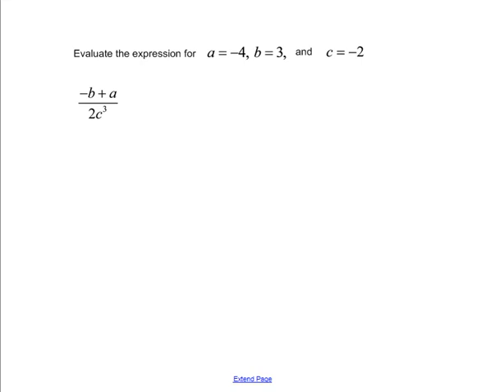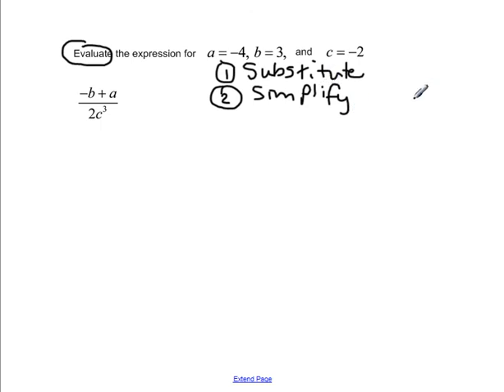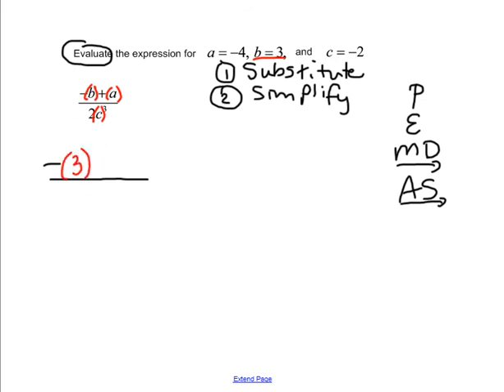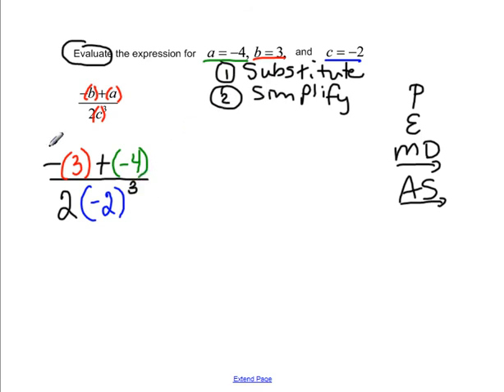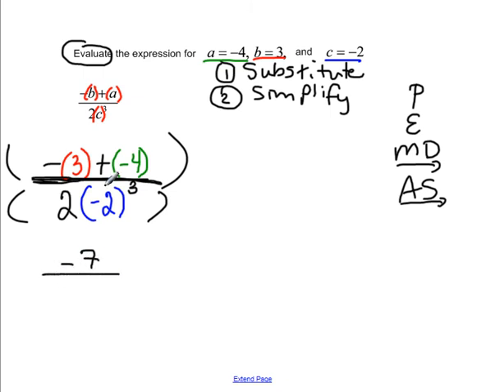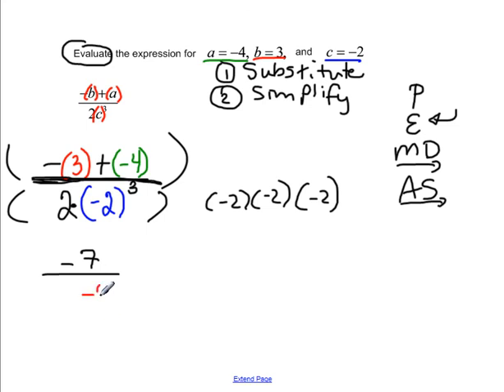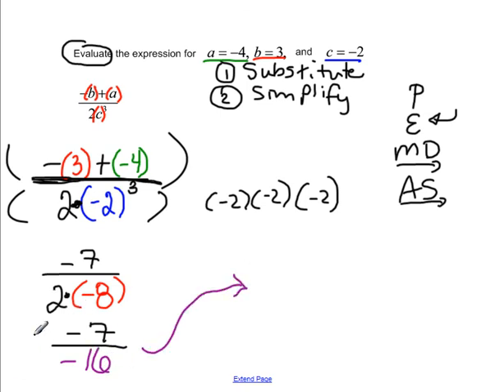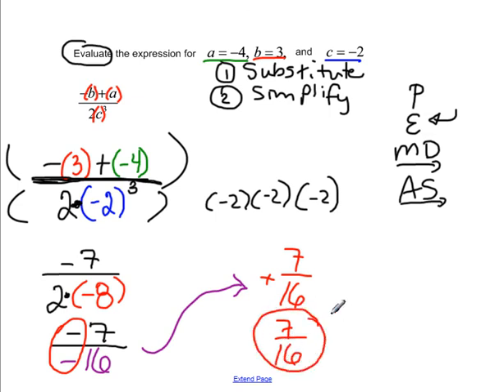Lehmann 2 6 73to74 order of ops evaluate with 3 variables and division